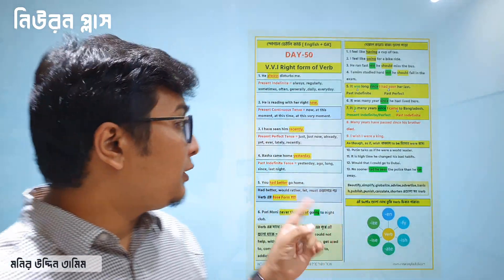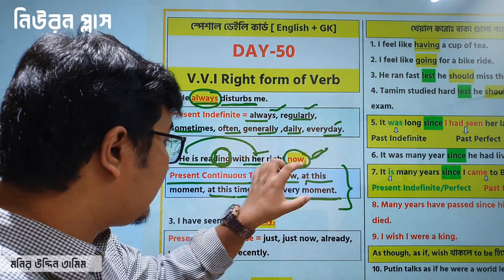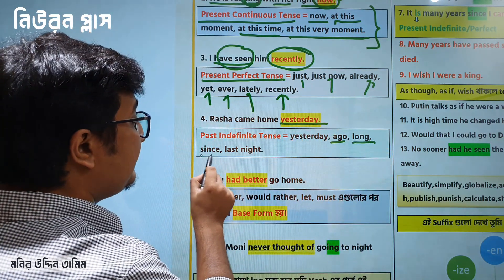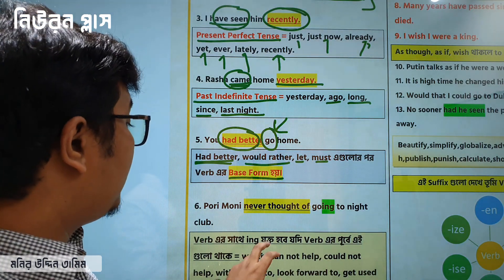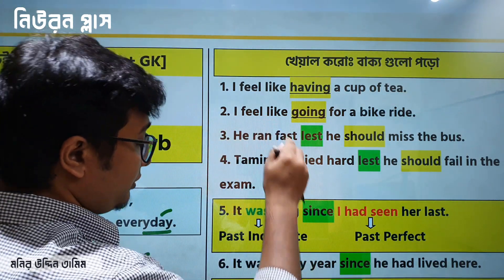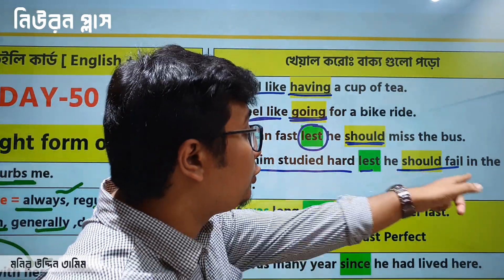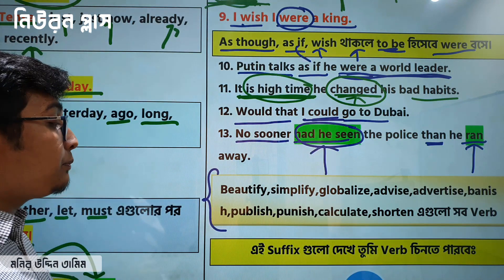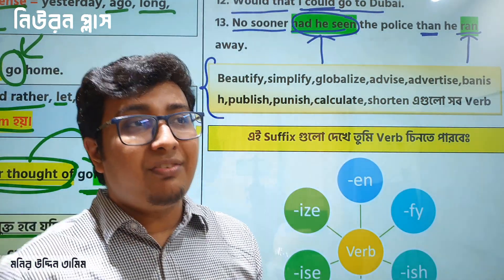Grammar Tricks: Right Form of Verbs All In One 🔥 English Flash Card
দ্রুত ইংরেজি অংশ রিভিশন দিতে প্রয়োজন শেষ সময়ে গুছানো প্রস্তুতি। Right Form Of Verb এর সবচেয়ে গুরুত্বপূর্ণ ট্রিক্স ও উদাহরণ নিয়ে সাজানো হয়েছে এই ফ্লাশ কার্ডটি।

👉🏽 অল্প সময়ে দ্রুত প্রস্তুতির জন্য মেডিকেল স্পেশাল General Knowledge + English Flash Cards ( 60 ) | Only Digital Picture Flash Cards 300/- Inbox Us